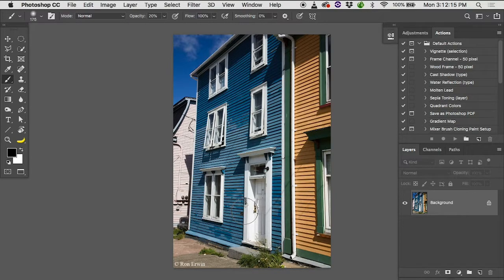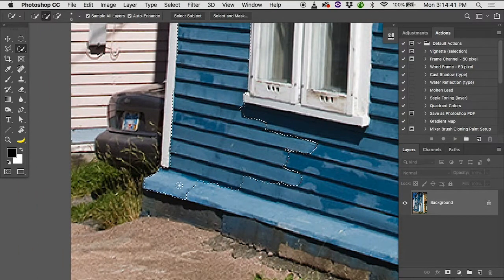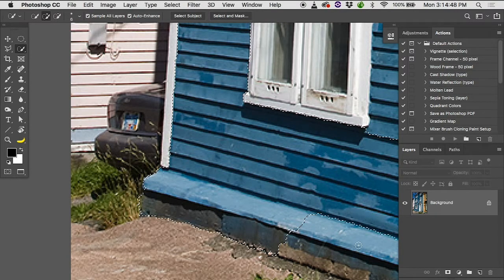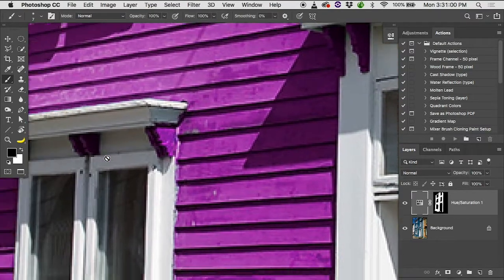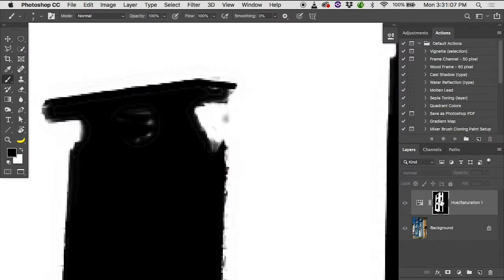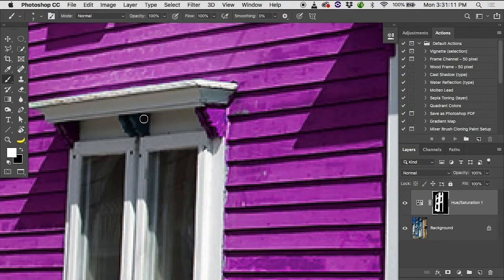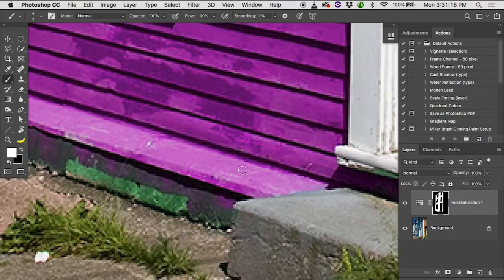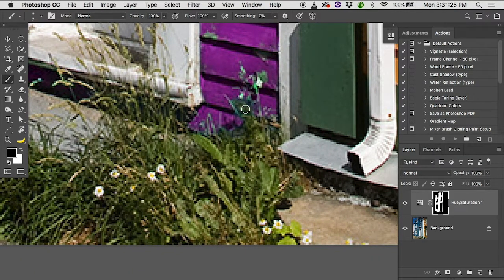Quick Select Tool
In this lecture, we'll use the Quick Select Tool  and an adjustment layer to change the colour of a maritime house.